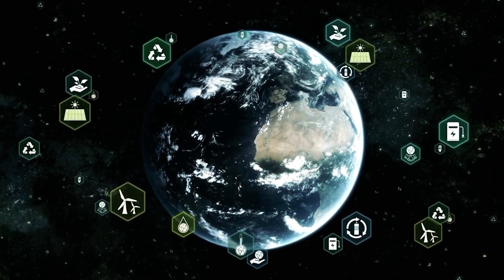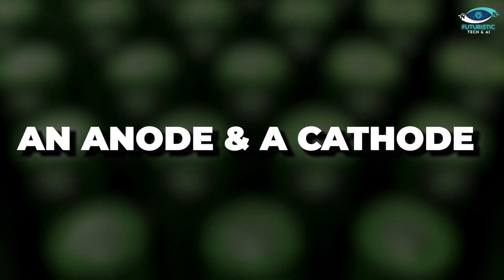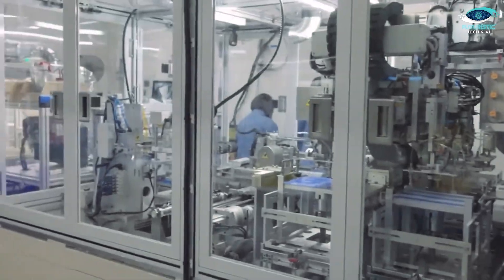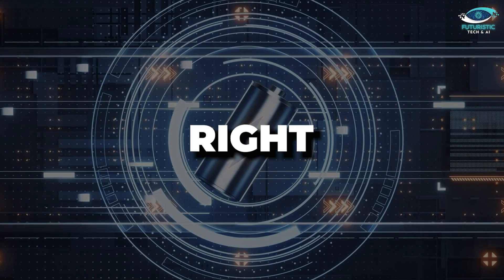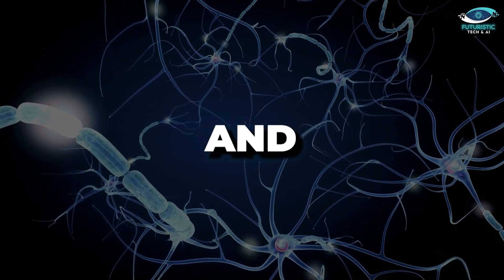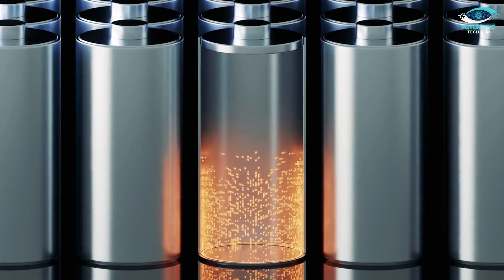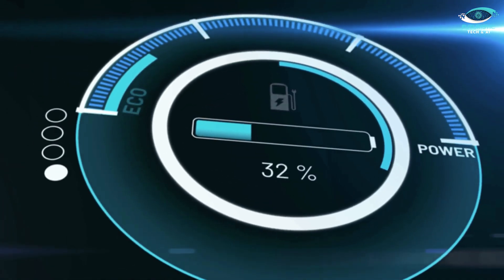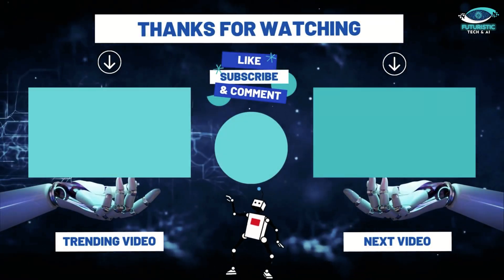Sodium Batteries in the Fast Lane | The Future of Energy Storage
Dive into the cutting-edge realm of energy storage with our latest video, "Sodium Batteries in the Fast Lane." Discover the promising potential of sodium-ion batteries as we explore the intricate dance between rapid charging and battery lifespan. Uncover the secrets behind their unique structure, material choices, and the impactful race against time for speedy charging.

Chapters:
00:00 Introduction
00:23 Unveiling The Sodium Battery
00:58 The Lifespan Quest
01:35 Material Matters
02:10 The Race Against Time
02:45 Rapid Charging's Heaty Affair
03:15 The 50% Reduction Dilemma
03:48 The Call For Caution
04:30 Outro

About Video:
Explore the dynamic world of renewable energy in our latest video, "Sodium Batteries on the Fast Lane: The Impact of Rapid Charging on Lifespan!" Delve into the cool, lesser-known realm of sodium-ion batteries, uncovering their unique dance of electrodes and electrolytes that powers the renewable energy race. Recent studies hint at a promising lifespan, rivaling lithium-ion counterparts with over 3,000 charge-discharge cycles. However, not all sodium batteries are created equal, as material choices play a pivotal role in enhancing performance and longevity. The need for speed in charging presents challenges, with rapid charging potentially cutting lifespan by 50%. Discover the delicate balance between efficient charging and longevity, acknowledging the call for caution as sodium batteries evolve in the energy storage landscape.